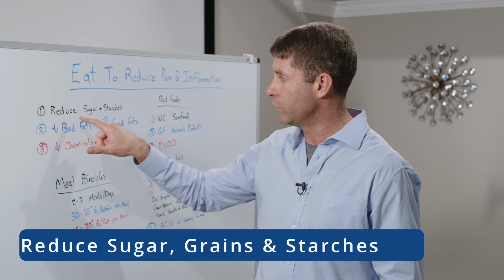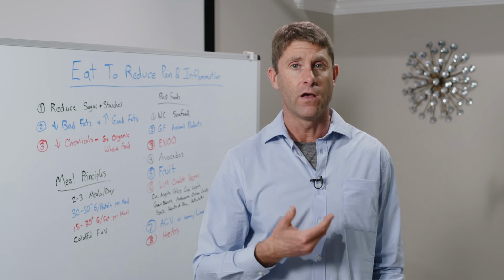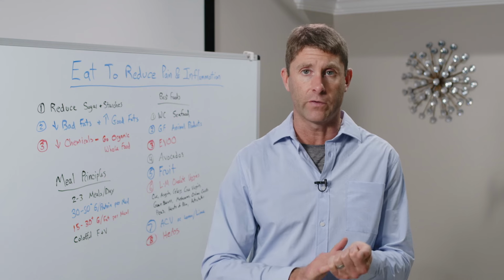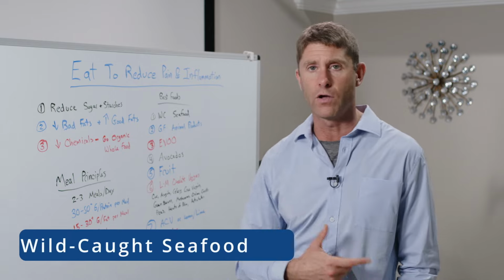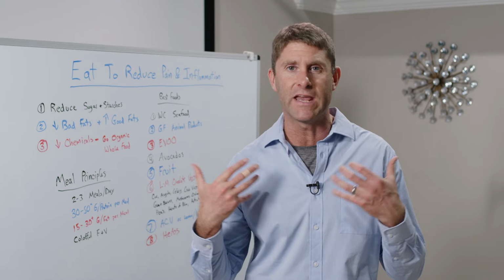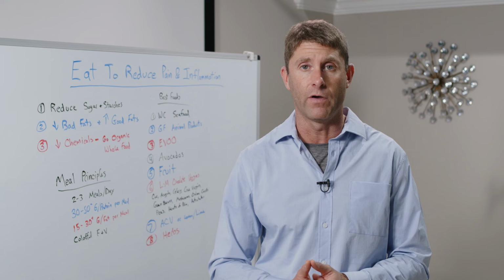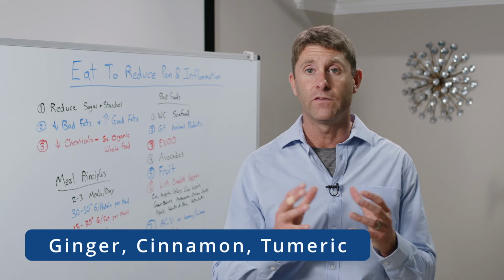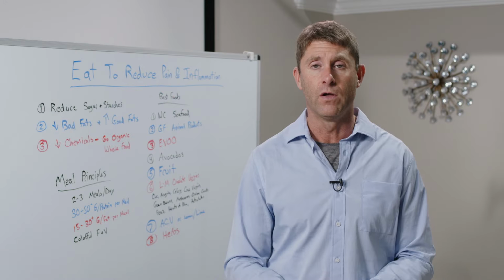How to Eat to Reduce Pain and Inflammation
In this video, I go through the best way to eat to reduce pain and inflammation in your body.

00:00 🥗 Eat to Reduce Pain & Inflammation
00:26 ❌ Reduce Three Things to Reduce Pain and Inflammation
03:40 🍽️ Meal Principles
08:07 🐟 Key Benefits of Wild-Caught Seafood
08:24 🐄 Grass-Fed Animal Products
09:19 🫒 Key Benefits of Extra Virgin Olive Oil
10:27 🥑 Key Benefits of Avocados & Whole Fruits
12:53 🥦 Benefits of Low Moderate Oxalate Vegetables
14:11 🍋 Apple Cider Vinegar/Lemon/Lime
15:19 🌿 Anti-Inflammatory Herbs
16:17 📋 Advice on Following the Rules
17:34 🥜 Why Didn't Have Nuts and Seeds in This Category?
18:00 ✅ Final Recommendation